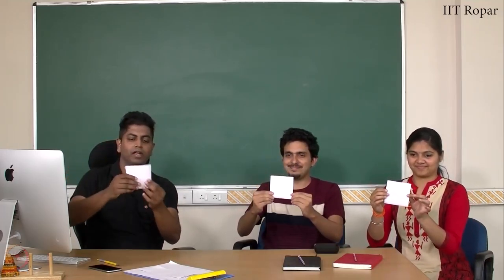mod01lec10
A fun filled whirlwind tour of 30 hrs, covering everything you need to know to fall in love with the most sought after skill of the 21st century. The course brings programming to your desk with anecdotes, analogies and illustrious examples. Turning abstractions to insights and engineering to art, the course focuses primarily to inspire the learner's mind to think logically and arrive at a solution programmatically. As part of the course, you will be learning how to practice and culture the art of programming with Python as a language. At the end of the course, we introduce some of the current advances in computing to motivate the enthusiastic learner to pursue further directions.

INTENDED AUDIENCE: Any interested audience
PREREQUISITES:         10th standard/high school
INDUSTRY SUPPORT:  Every software company is aware of the potential of a first course in computer science. Especially of a first course in computing, done right.

COURSE LAYOUT

    Motivation for Computing
    Welcome to Programming!!
    Variables and Expressions : Design your own calculator
    Loops and Conditionals : Hopscotch once again
    Lists, Tuples and Conditionals : Lets go on a trip
    Abstraction Everywhere : Apps in your phone
    Counting Candies : Crowd to the rescue
    Birthday Paradox : Find your twin
    Google Translate : Speak in any Language
    Currency Converter : Count your foreign trip expenses
    Monte Hall : 3 doors and a twist
    Sorting : Arrange the books
    Searching : Find in seconds
    Substitution Cipher : What’s the secret !!
    Sentiment Analysis : Analyse your Facebook data
    20 questions game : I can read your mind
    Permutations : Jumbled Words
    Spot the similarities : Dobble game
    Count the words : Hundreds, Thousands or Millions.
    Rock, Paper and Scissor : Cheating not allowed !!
    Lie detector : No lies, only TRUTH
    Calculation of the Area : Don’t measure.
    Six degrees of separation : Meet your favourites
    Image Processing : Fun with images
    Tic tac toe : Let’s play
    Snakes and Ladders : Down the memory lane.
    Recursion : Tower of Hanoi
    Page Rank : How Google Works !!